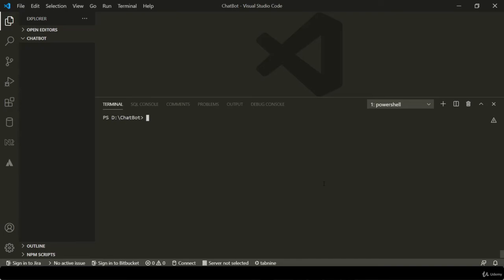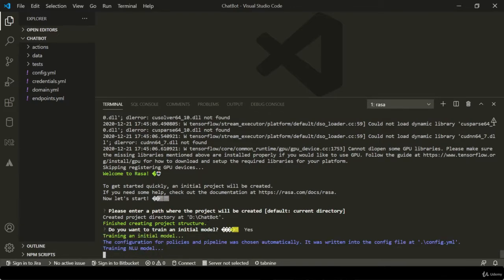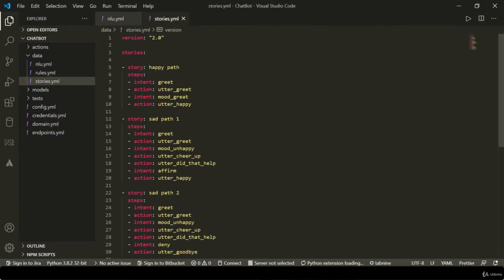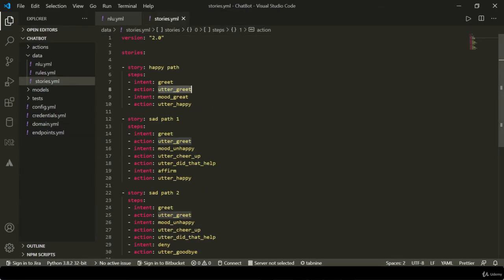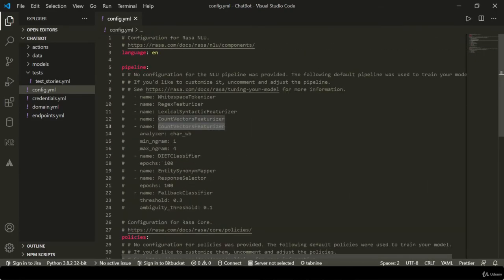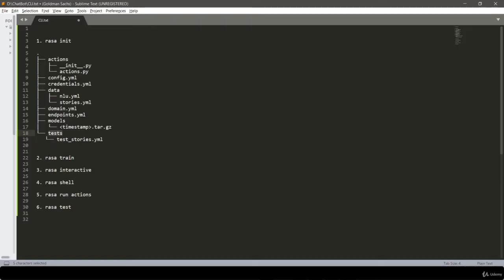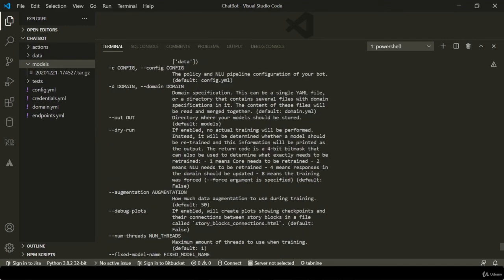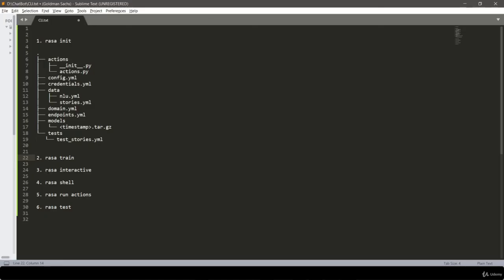4 CLI commands part1